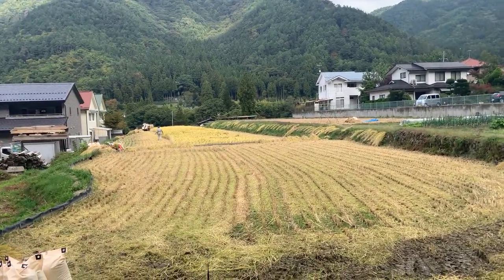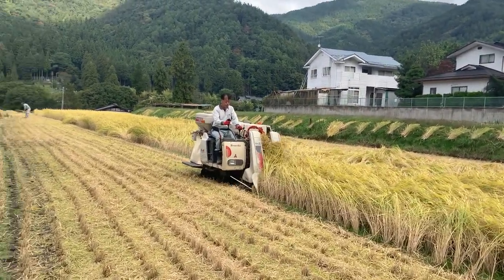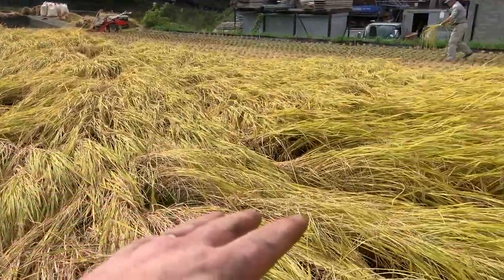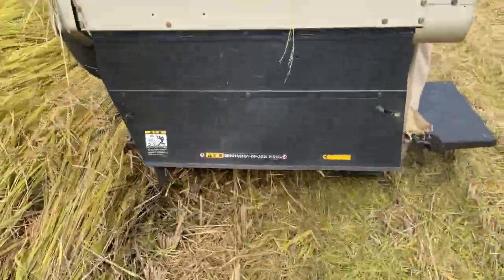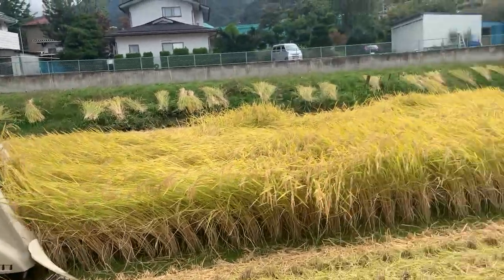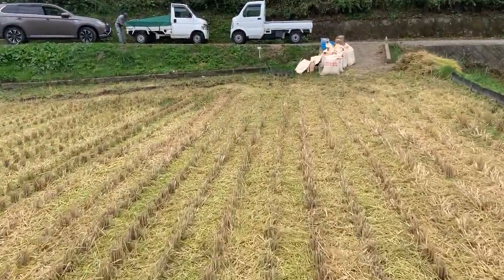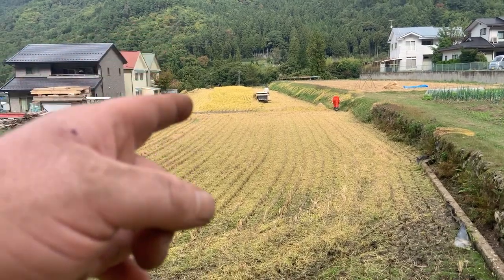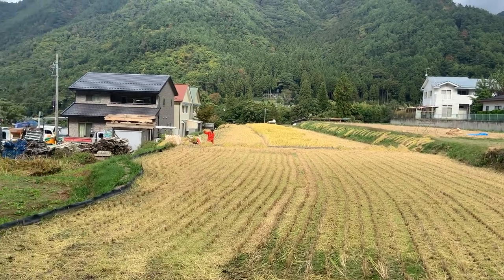Rice harvest of Koshihikari rice in Japan. Day 1 as we harvest our rice club fields C and D. Enjoy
Super busy day today as we tried to get the Koshihikari rice in before the dryers shut for the day. Here i show you how our rice club does it and explain some of the equipment and general things.